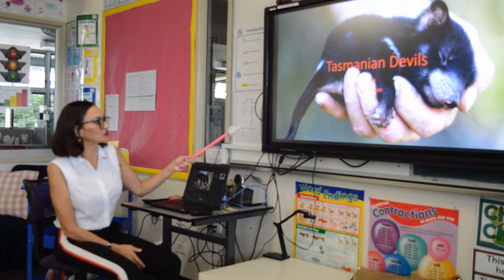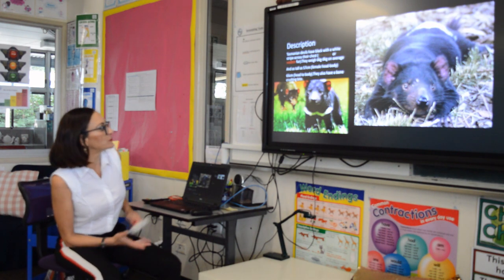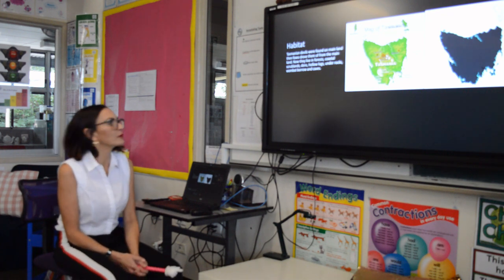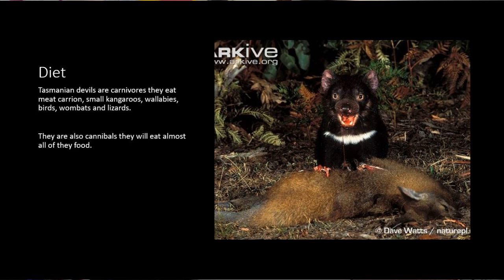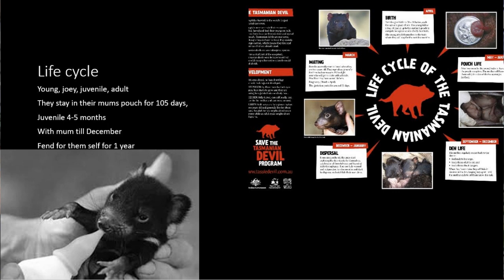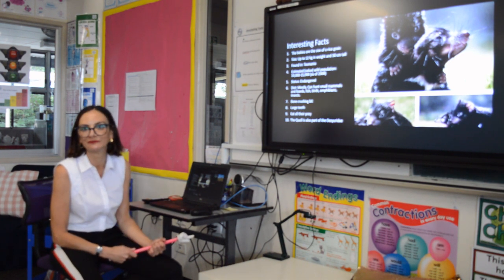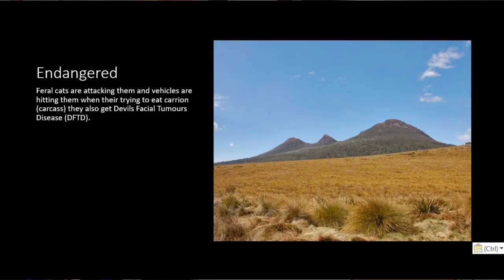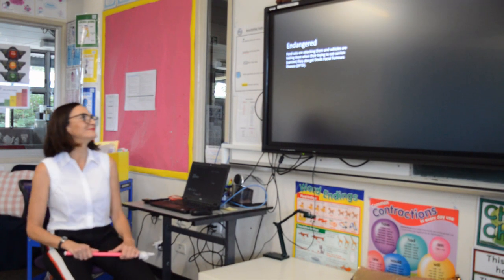Year 4- PowerPoint Option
Join Miss Betros in looking at a your assessment task on a PowerPoint.